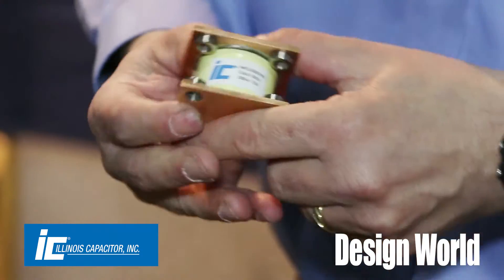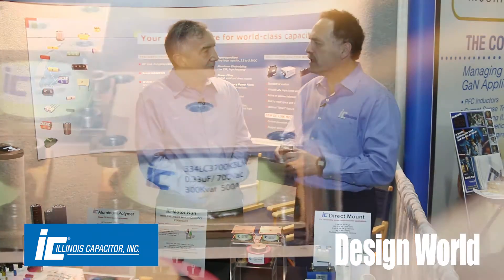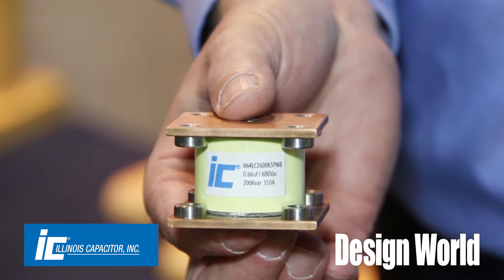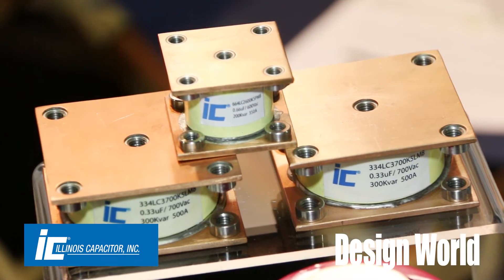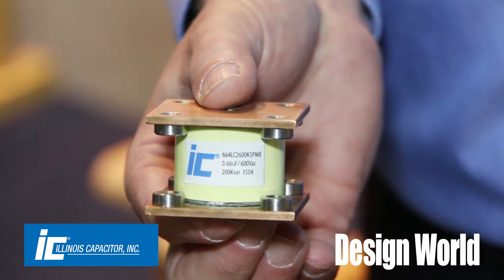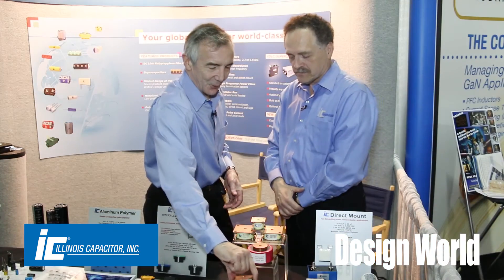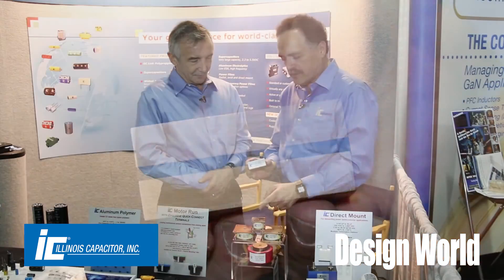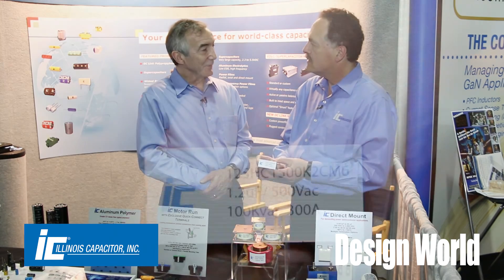When capacitors have to be water cooled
Capacitors can get so hot when they serve in induction heating applications that they demand cooling with water. Mark Gebbia explains how capacitors are designed to handle these sorts of applications which may entail special capacitor construction techniques that let the devices carry hundreds of amps of current.